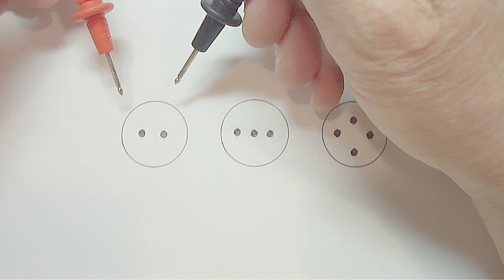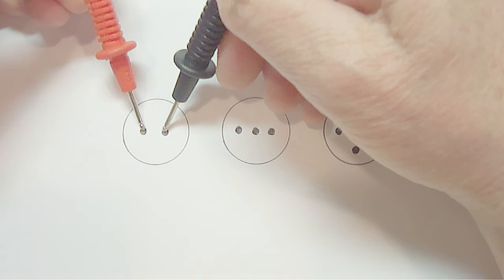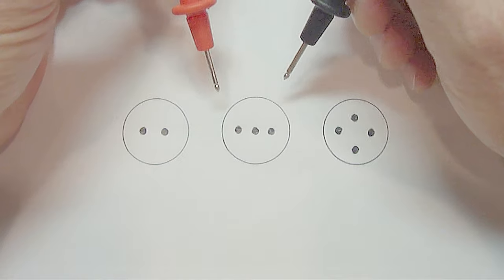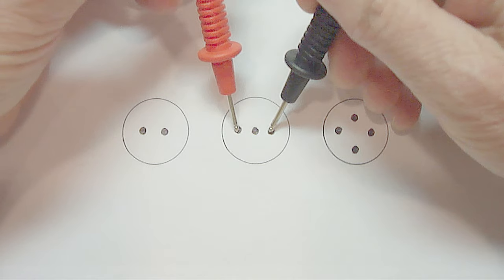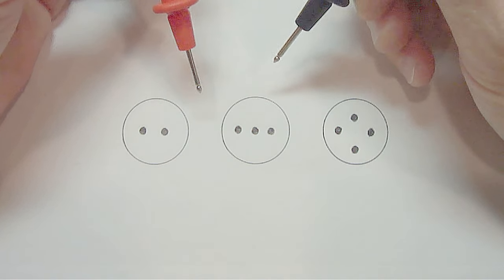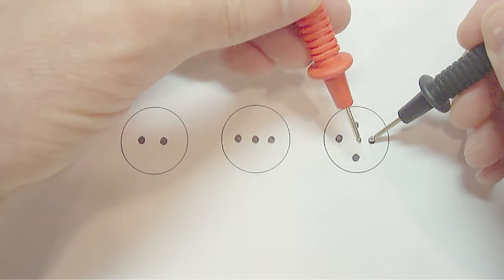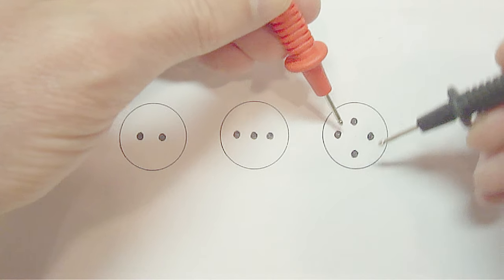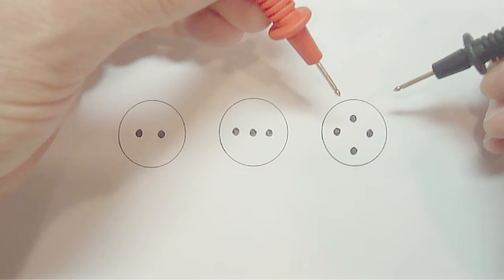Car AC Not Cooling - How To Easily Check AC Pressure Switches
Watch at proclaimliberty2000 how to easily diagnose the AC pressure  switches on your vehicle.